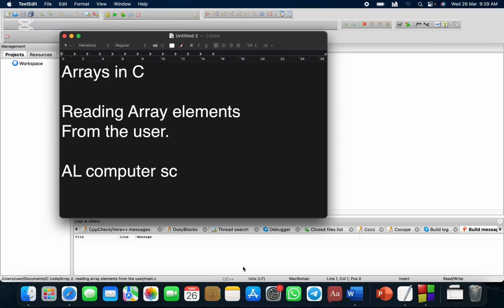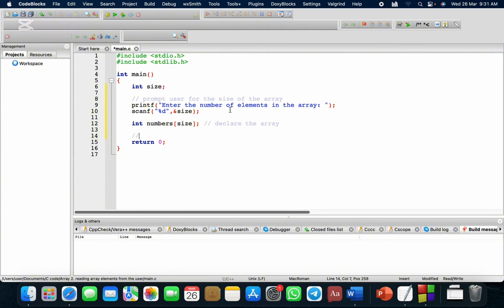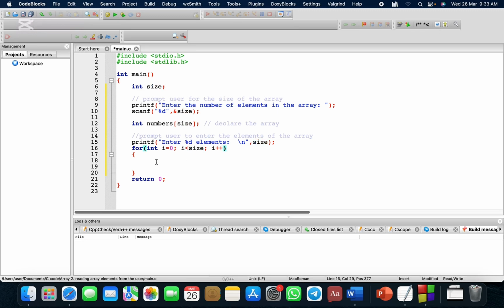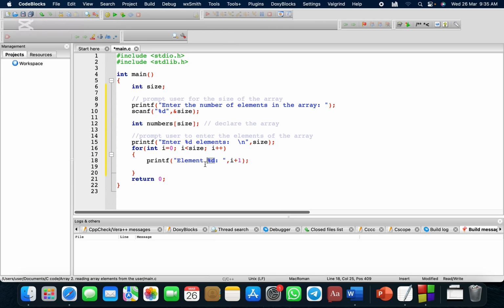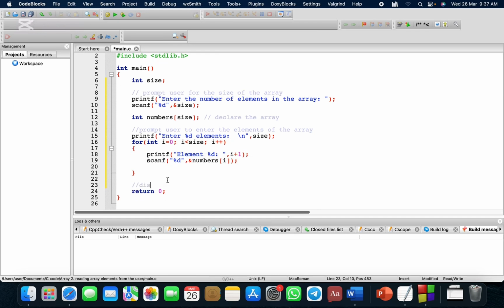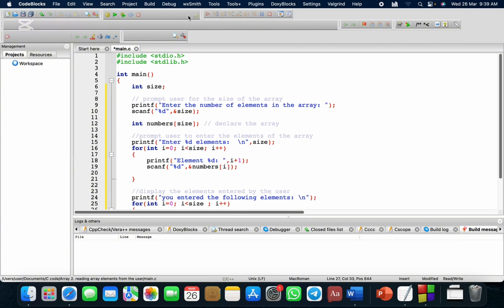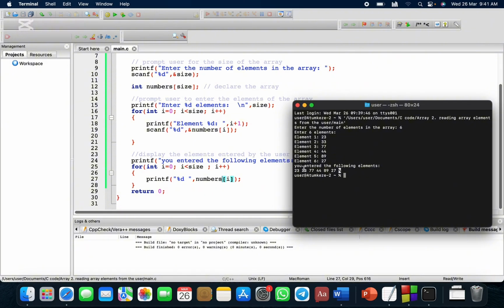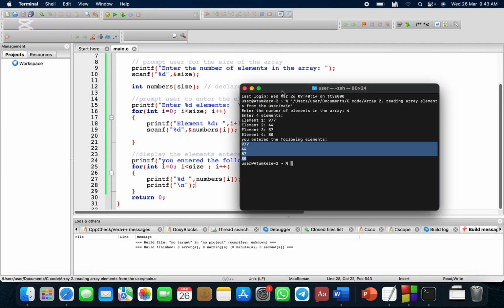AL Computer sc. reading elements from the user into an Array.